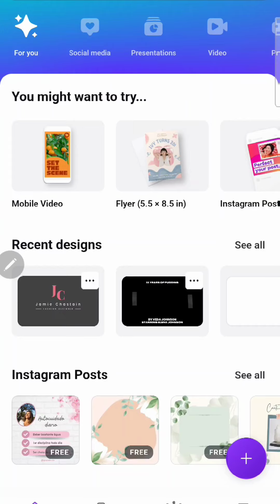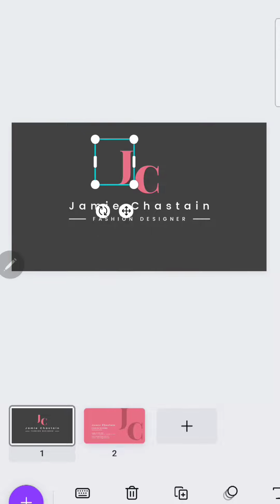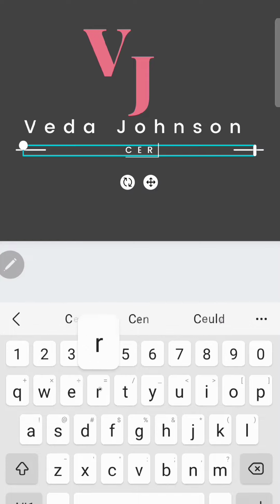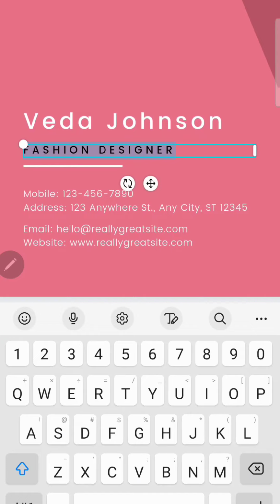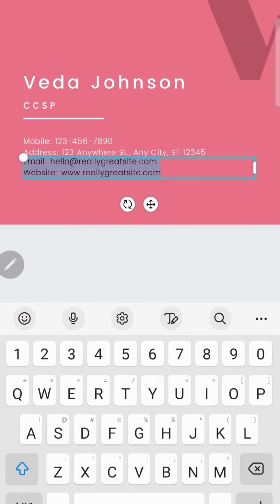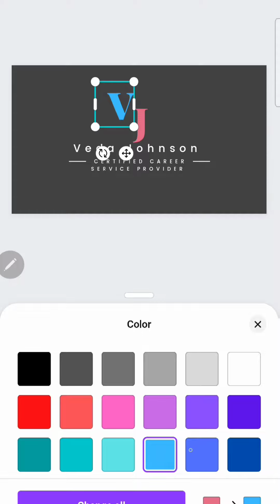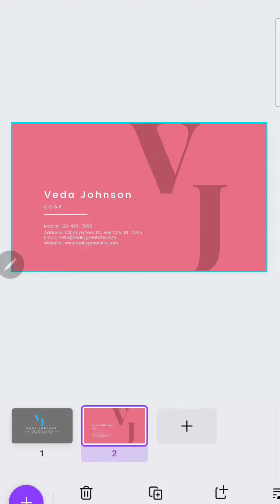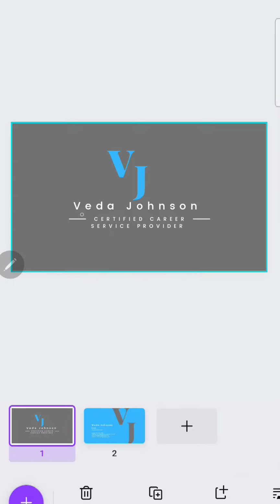Video Capture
Canva business card tutorial